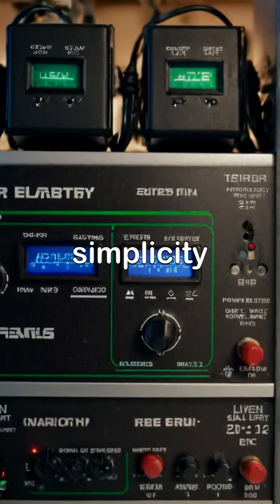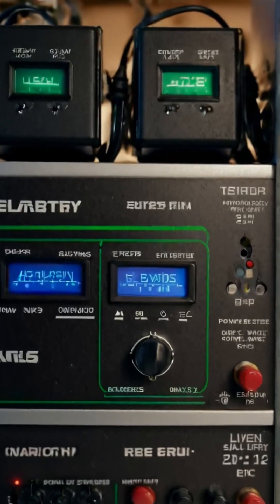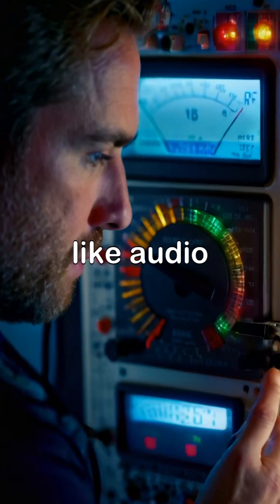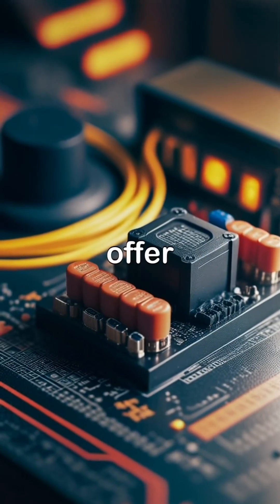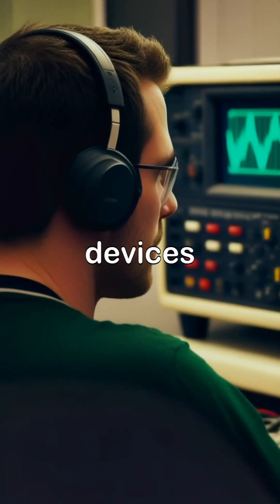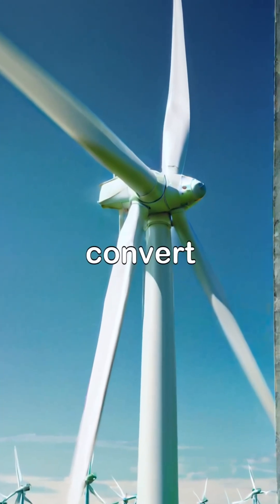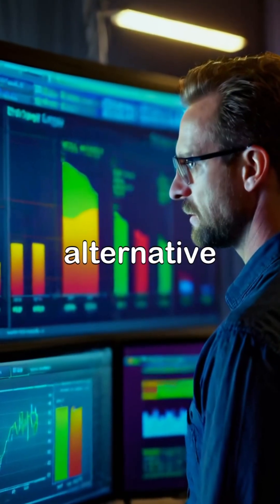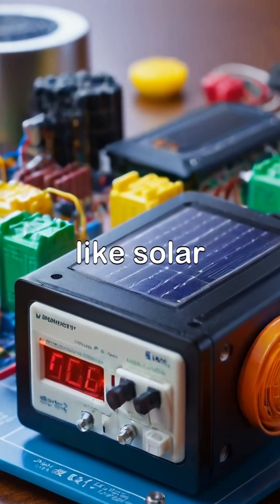Power Supply Systems Explained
Discover the importance of battery systems for mobility and renewable sources like solar and wind, which champion sustainability. A focus on hybrid systems illustrates how combining energy sources enhances reliability and efficiency.

Join engineers as they test and analyze these systems, showcasing their applications in real-world scenarios. Learn about the technology that powers our everyday devices! PowerSupply Electronics RenewableEnergy Engineering TechExplained.